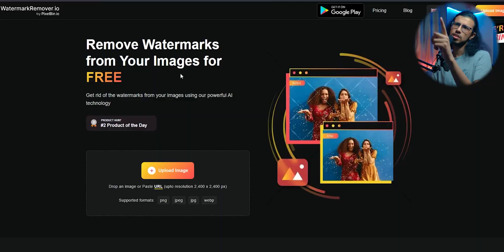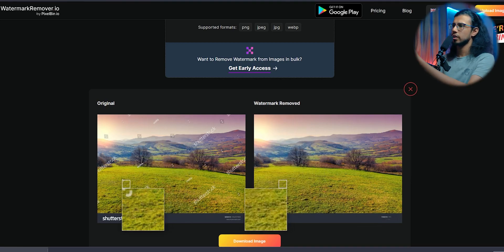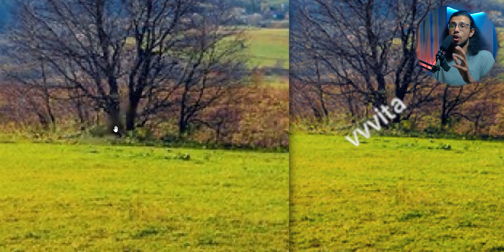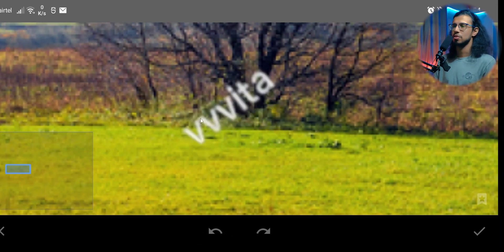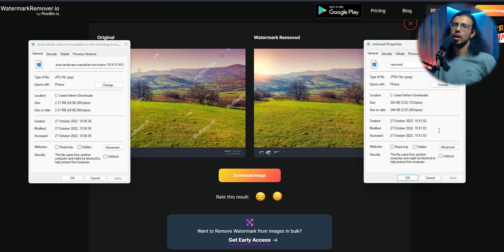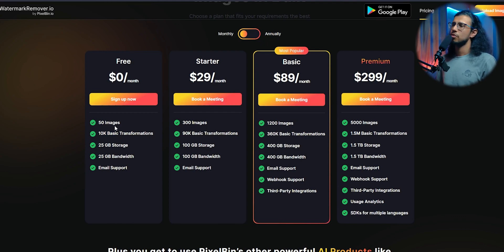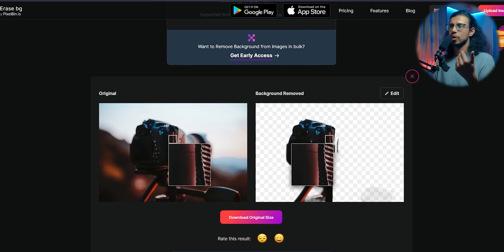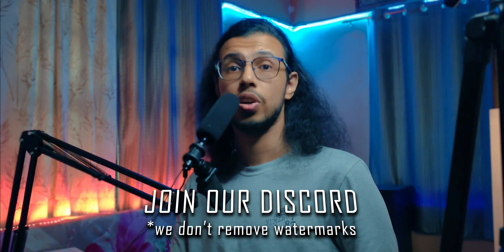Remove Watermarks with a Single Click using AI!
Check it out yourself and let me know what you think

The Video Gear I use:
1. Camera: (Galaxy note 8/9 on pro video mode)
2. Wide-angle Lens
3. Primary Tripod
4. Flexible Tripod
5. Main Video Light
6. Background RGB Lights
7. Light holder
8. Microphone
9a. Mic holder arm
9b. Secondary Mic holder
10. USB Ring Light
Cheers!